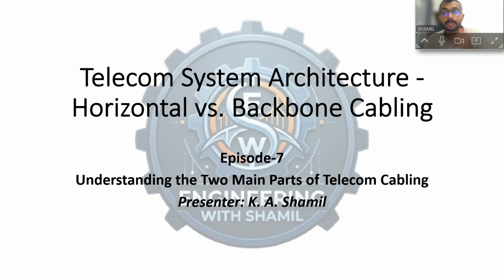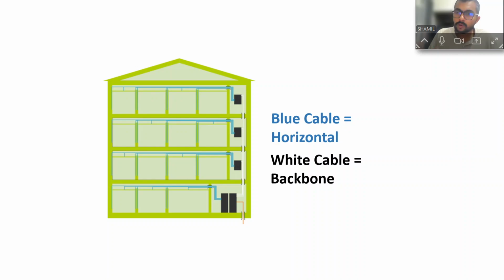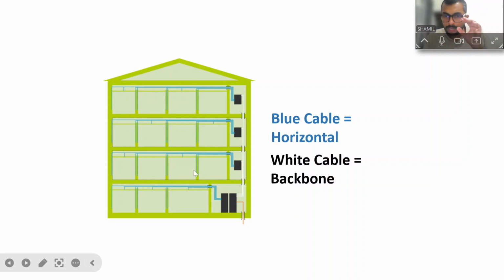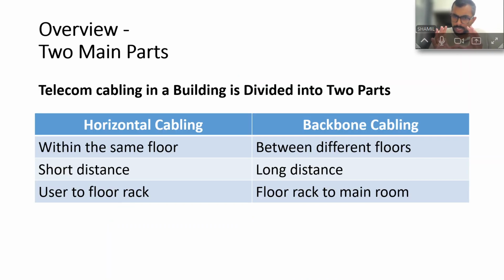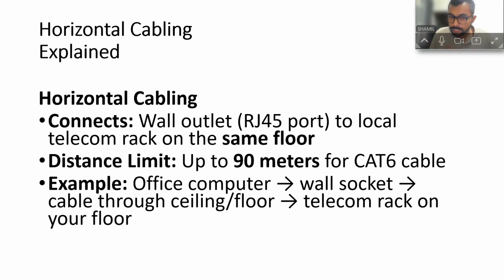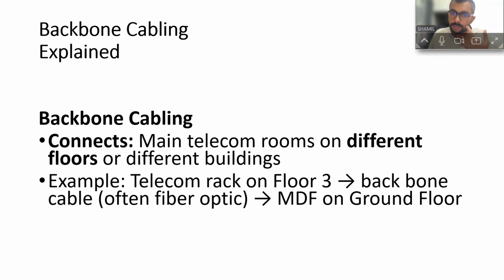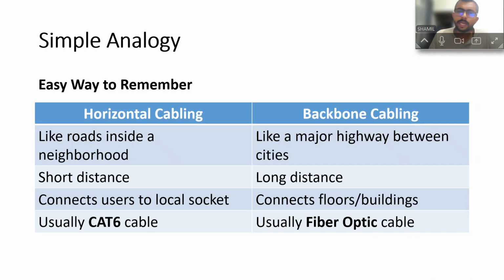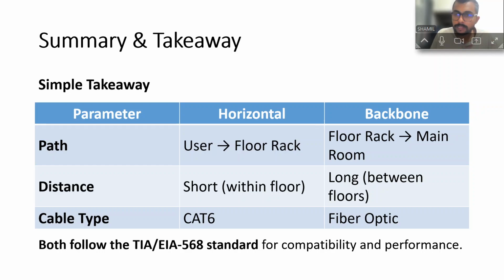Video 007 - Telecom System Architecture: Horizontal vs Backbone Cabling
What's the difference between horizontal and backbone cabling in a building's telecom system?

In this video, we break down the two main parts of telecom system architecture:
- Horizontal Cabling – Connects user devices to the telecom rack on the same floor (the "last mile")
- Backbone Cabling – Connects telecom rooms between different floors (the "highway")

📌 Simple Takeaway:
Horizontal = within floor | Backbone = between floors

Both follow the TIA/EIA-568 standard.